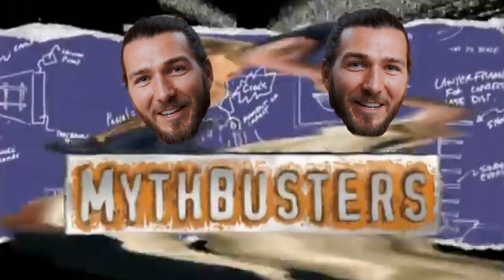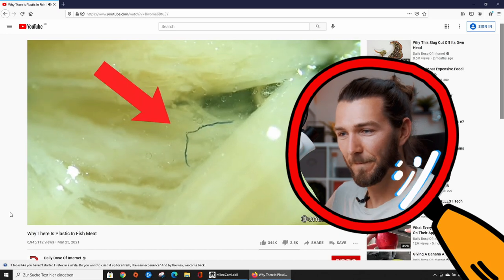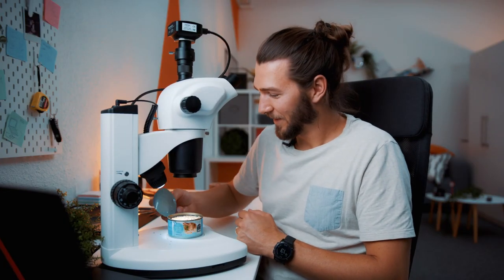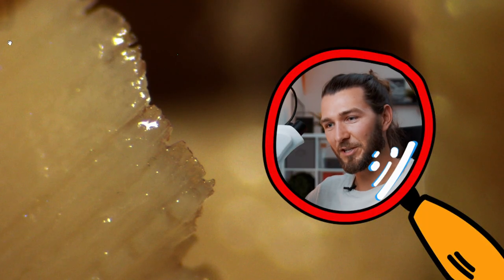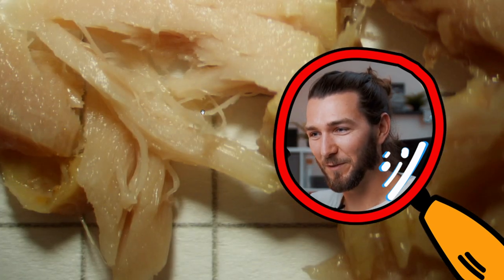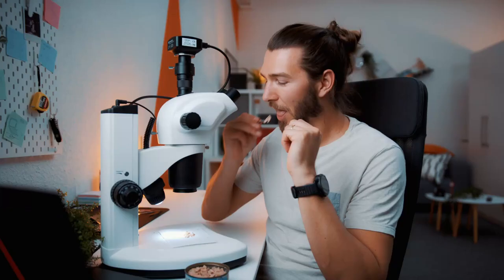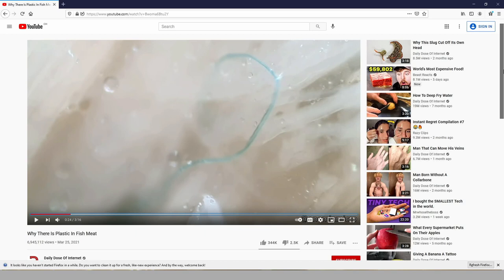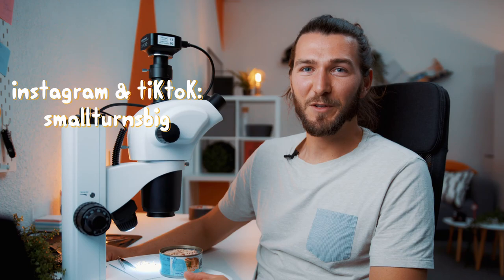Plastic In Canned Tuna?! DEBUNKED by Microscope Expert!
Did we find plastic in canned tuna? Watch the video and you'll see how we debunk the myth!